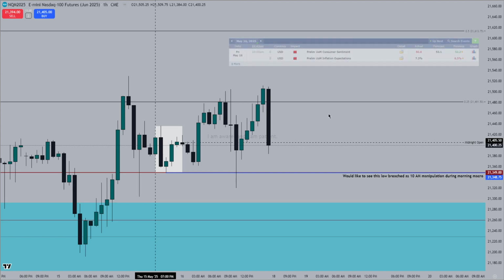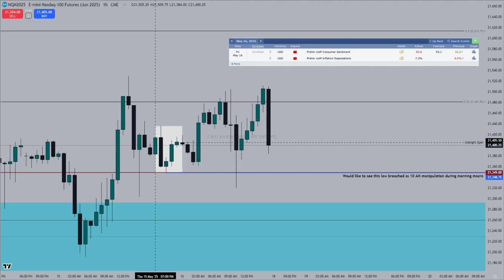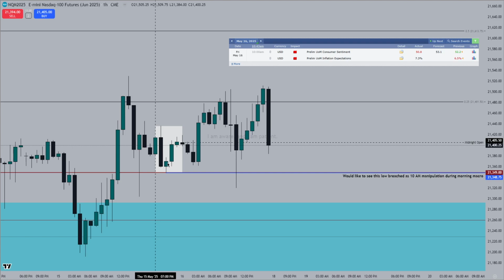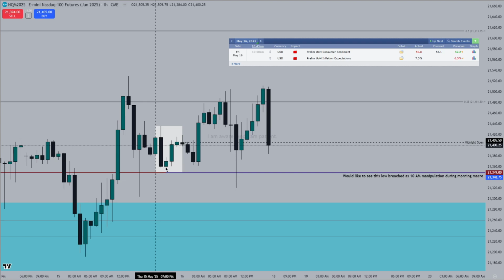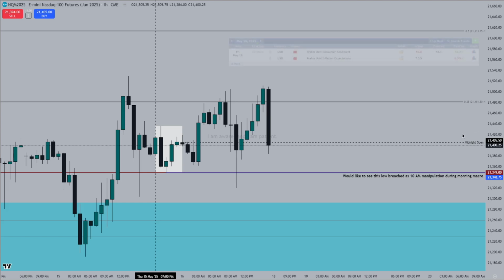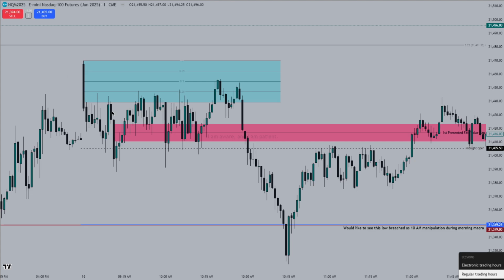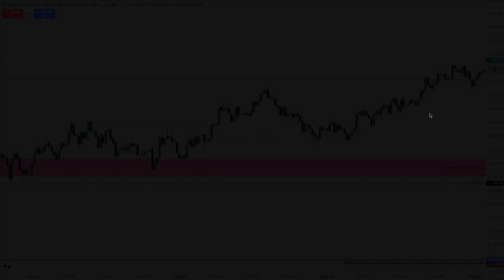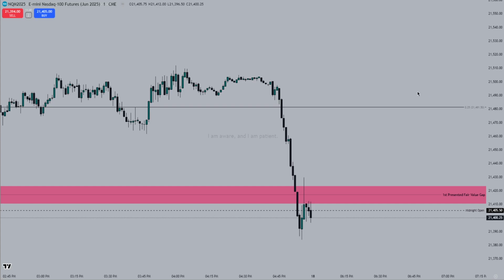NQ May 16 '25 Friday| Market Review 2025 Series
Government Required Risk Disclaimer and Disclosure Statement CFTC RULE 4.41 – HYPOTHETICAL OR SIMULATED PERFORMANCE RESULTS HAVE CERTAIN LIMITATIONS. UNLIKE AN ACTUAL PERFORMANCE RECORD, SIMULATED RESULTS DO NOT REPRESENT ACTUAL TRADING. ALSO, SINCE THE TRADES HAVE NOT BEEN EXECUTED, THE RESULTS MAY HAVE UNDER-OR-OVER COMPENSATED FOR THE IMPACT, IF ANY, OF CERTAIN MARKET FACTORS, SUCH AS LACK OF LIQUIDITY. SIMULATED TRADING PROGRAMS IN GENERAL ARE ALSO SUBJECT TO THE FACT THAT THEY ARE DESIGNED WITH THE BENEFIT OF HINDSIGHT. NO REPRESENTATION IS BEING MADE THAT ANY ACCOUNT WILL OR IS LIKELY TO ACHIEVE PROFIT OR LOSSES SIMILAR TO THOSE SHOWN Trading performance displayed herein is hypothetical. Hypothetical performance results have many inherent limitations, some of which are described below. No representation is being made that any account will or is likely to achieve profits or losses similar to those shown. In fact, there are frequently sharp differences between hypothetical performance results and the actual results subsequently achieved by any particular trading program. One of the limitations of hypothetical performance trading results is that they are generally prepared with the benefit of hindsight. In addition, hypothetical trading does not involve financial risk, and no hypothetical trading record can completely account for the impact of financial risk in actual trading. For example, the ability to withstand losses or to adhere to a particular trading program in spite of trading losses are material points which can also adversely affect actual trading results. There are numerous other factors related to the markets in general or to the implementation of any specific trading program which cannot be fully accounted for in the preparation of hypothetical performance results and all of which can adversely affect actual trading results. You must be aware of the risks and be willing to accept them in order to invest in the futures and options markets. Don’t trade with money you can’t afford to lose. This is neither a solicitation nor an offer to Buy/Sell futures or options. No representation is being made that any account will or is likely to achieve profits or losses similar to those discussed on this web site. The past performance of any trading system or methodology is not necessarily indicative of future results. Trade at your own risk. The information provided here is of the nature of a general comment only and neither purports nor intends to be, specific trading advice. It has been prepared without regard to any particular person’s investment objectives, financial situation and particular needs. Information should not be considered as an offer or enticement to buy, sell or trade.